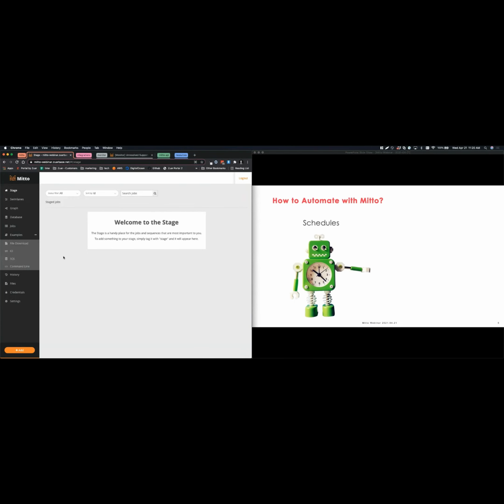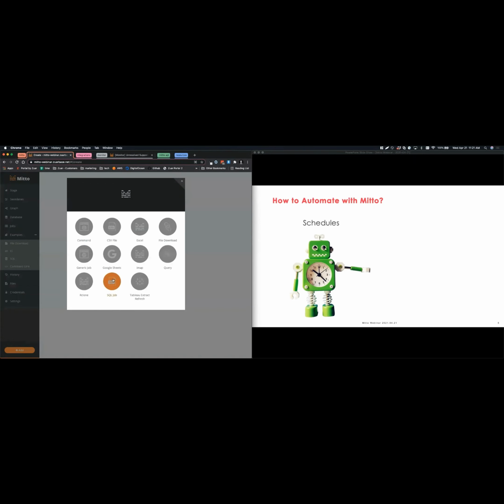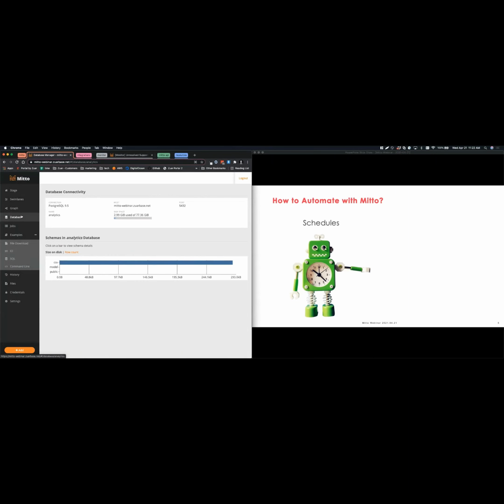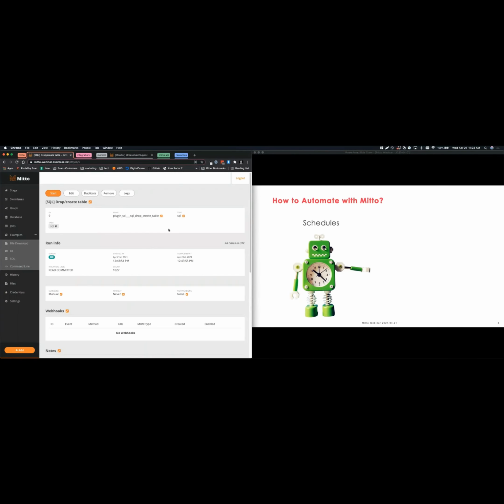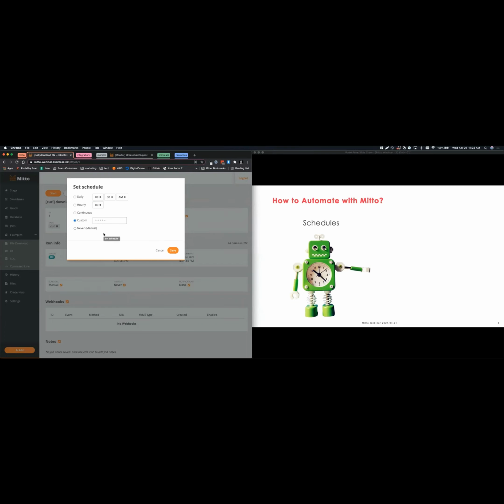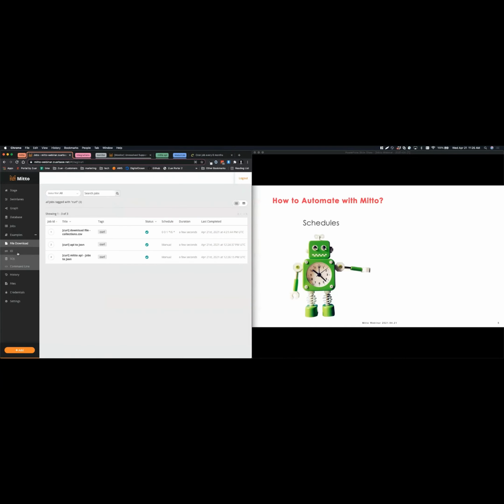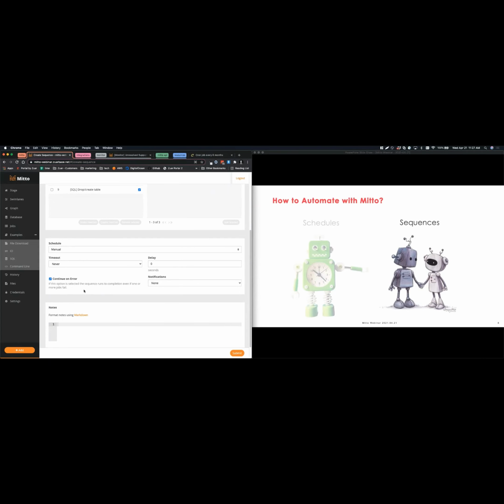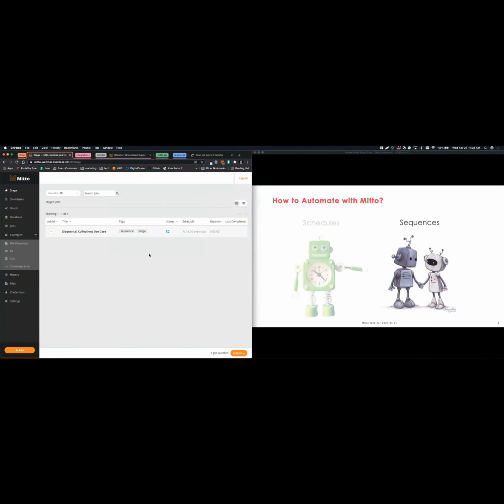How To - Schedule a Sequence of Jobs to Run Regularly in Zuar Runner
Join us in this detailed tutorial where we explore the process of scheduling a sequence of jobs to run regularly using Zuar Runner. This video is tailored for individuals looking to automate their data workflows with precision and ease.